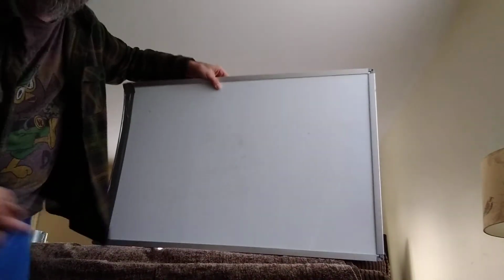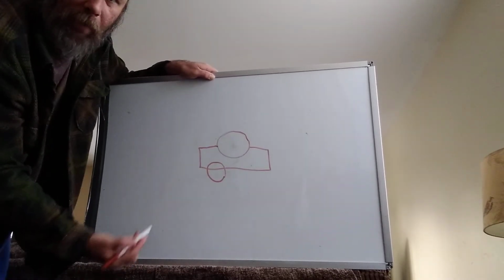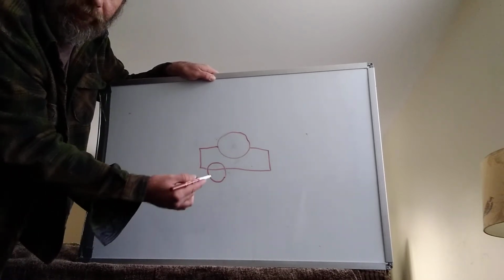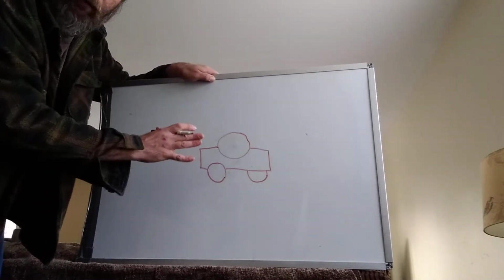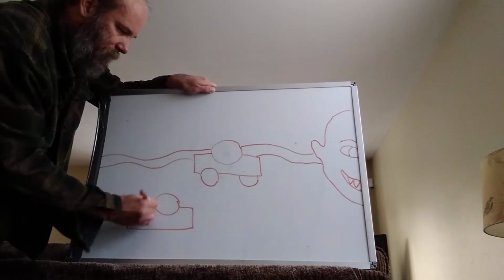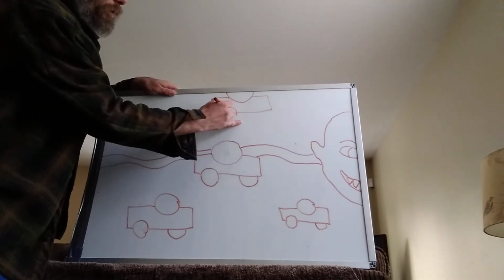creating a composition